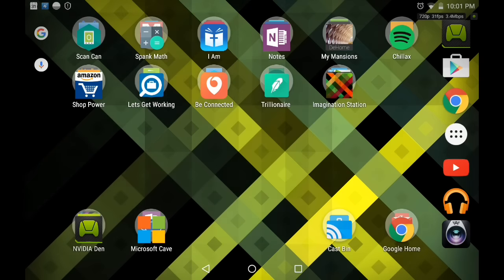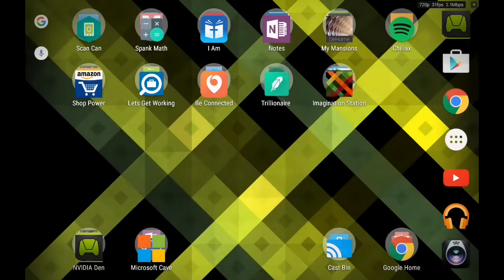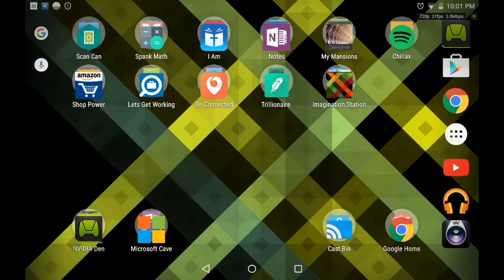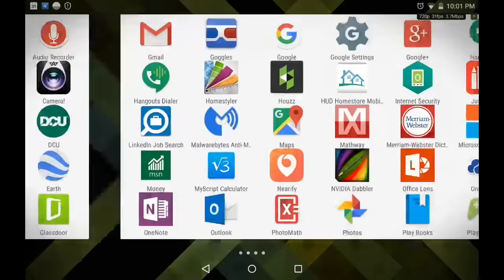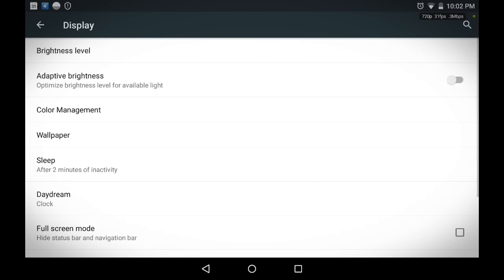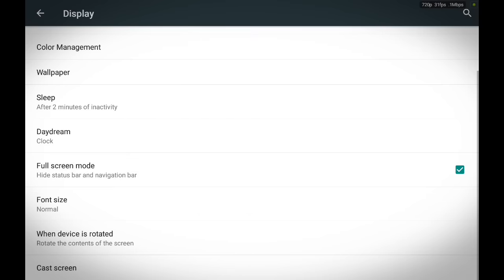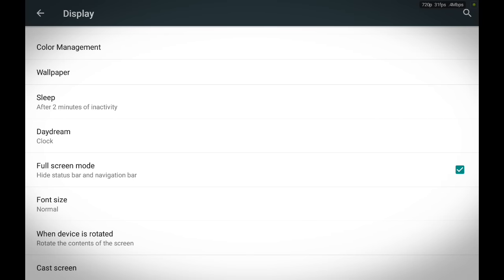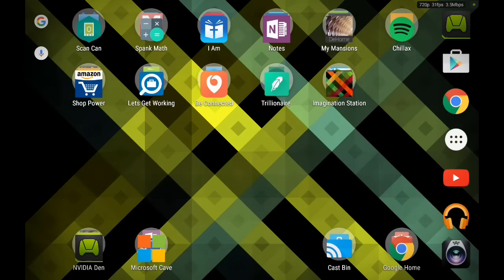How to enable full screen mode on your android phone/tablet( the excellent way)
how to enable fullscreen mode on your android phone, tablet, demonstration, help videos, tutorial, review comment it, rate it, subscribe it, Jesus it, Love it, i am wisdom , i love to give people, good knowledge,  good understanding, excellent way